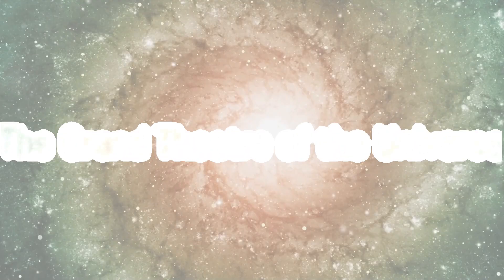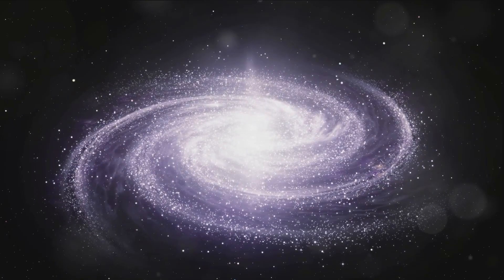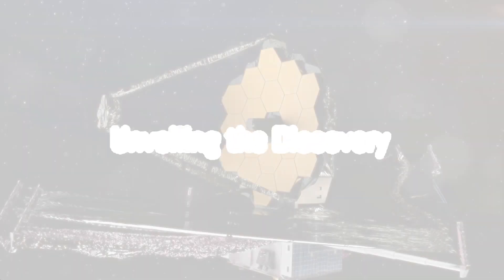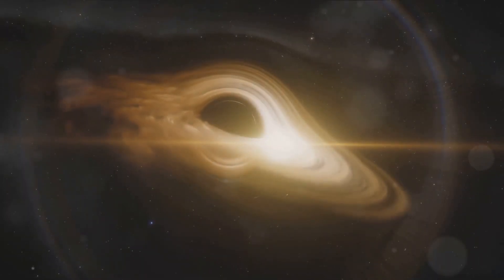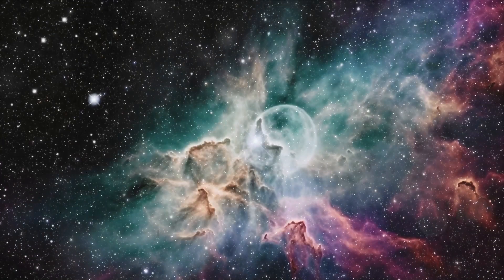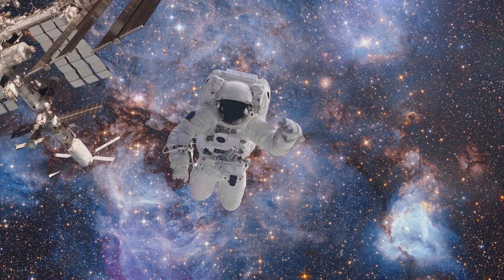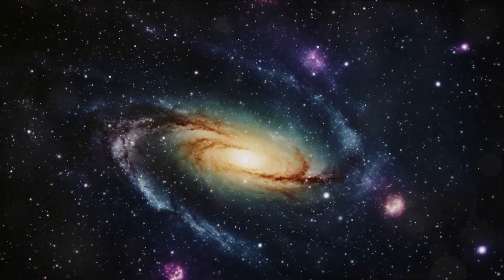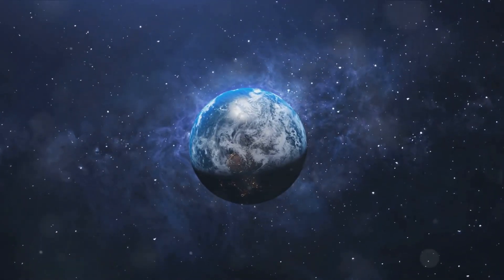James Webb telescope just detected 770 galaxies inside a black hole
This video shows how the James webb space telescope just changed how scientists have been thinking about the black holes by making a ground breaking discovery by detecting 770 galaxies inside a black hole Subscribe to get more news about the James webb space telescope#jameswebb